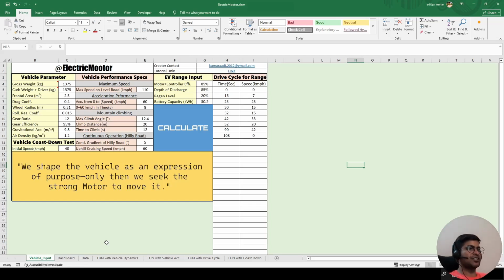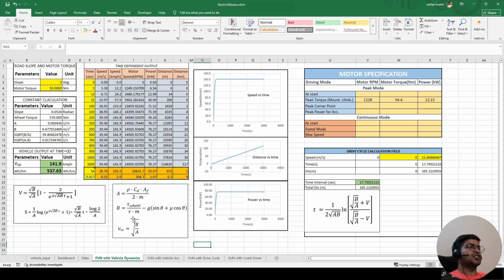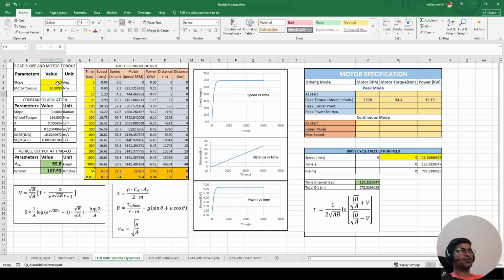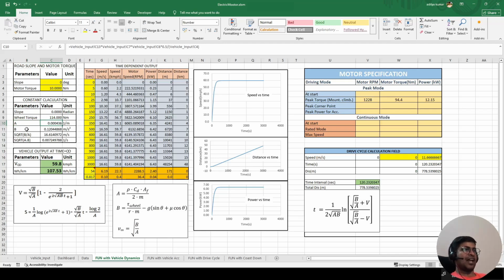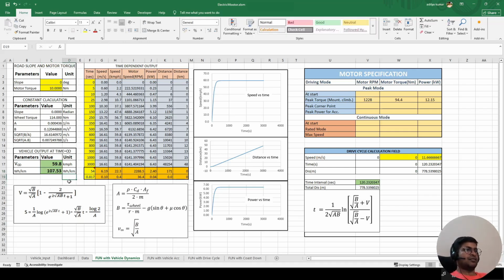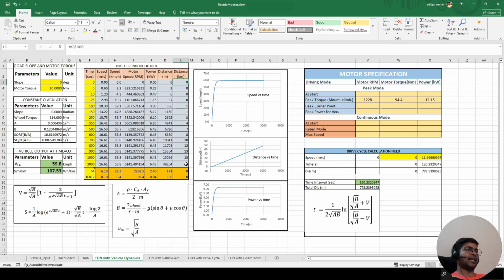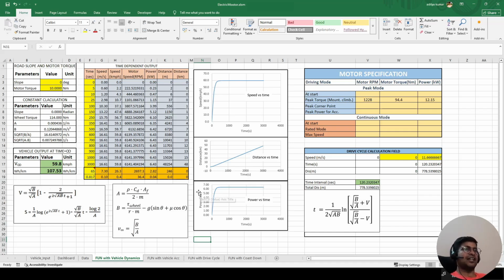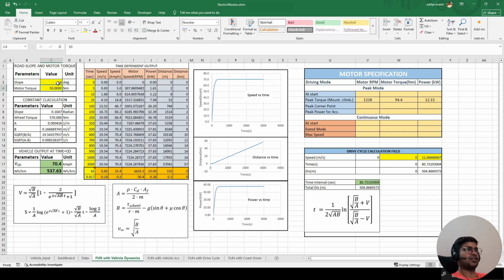Fun with Vehicle Dynamics and Results | 17 | Electric Motor Sizing Based on Vehicle Dynamics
Learn how to calculate vehicle speed, distance, and motor power in Excel sheet

In this video, we break down:

What V∞ (V infinity) means and how to calculate it?

The formulas for wheel torque, motor power, and distance covered over time.

How constant speed is reached and why motor power stabilizes.

Step-by-step use of an Excel sheet to simulate vehicle performance.

Graphs for speed vs time, distance vs time, and motor power vs time.

How changing torque or slope affects vehicle top speed.